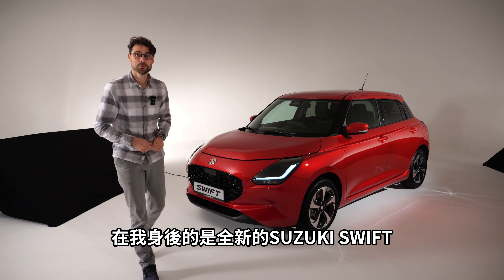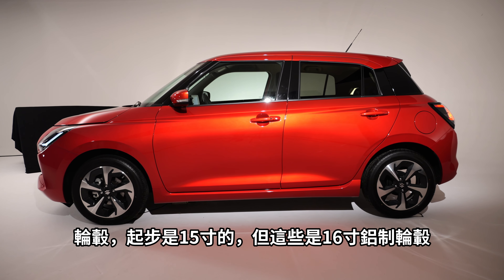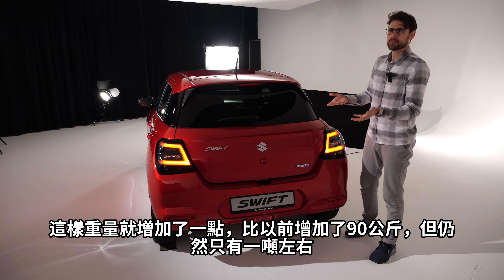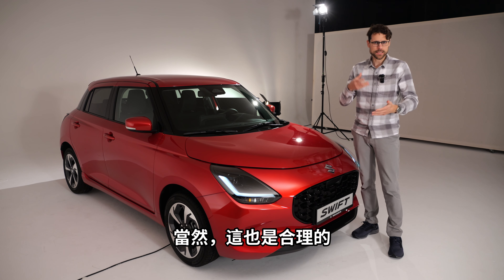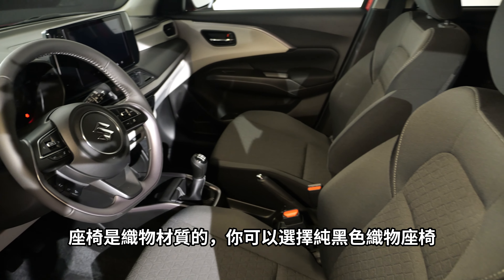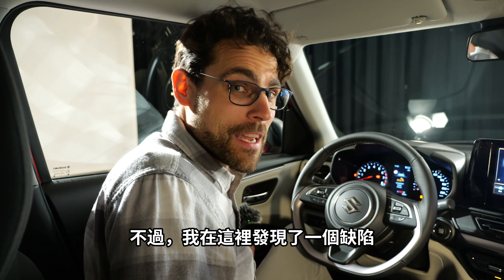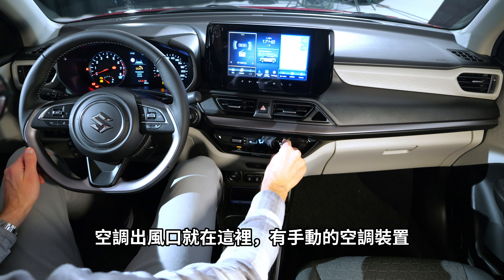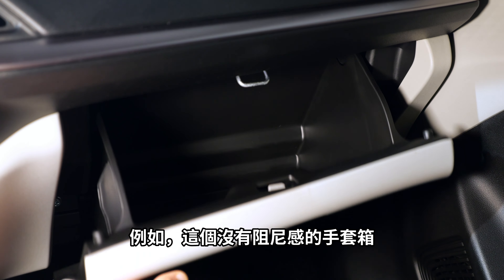經典日系迷你車！體驗全新SUZUKI SWIFT：1.2L自然吸氣+混合動力，極致省油的家用車【車之感深度車評】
00:00 全新Suzuki Swift
04:26 內裝及前排駕駛艙
10:06 後排座椅
10:58 後備箱

嗨！我們是德國人氣NO.1汽車試駕節目Autogefühl的官方中文賬號，專注於為華人觀眾提供高品質、沉浸式的汽車駕駛體驗節目。我們將會為您帶來最前沿的汽車資訊、車型評測、用車體驗等內容。如果您是汽車愛好者，甚至是即將購車的消費者，那麼我們的節目，您一定不能錯過。